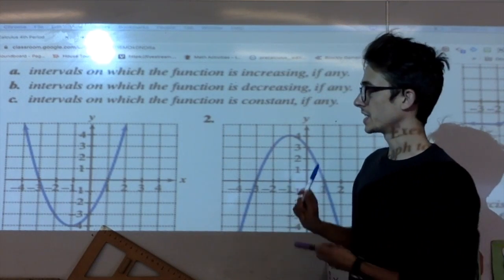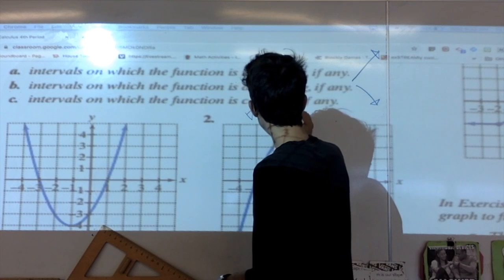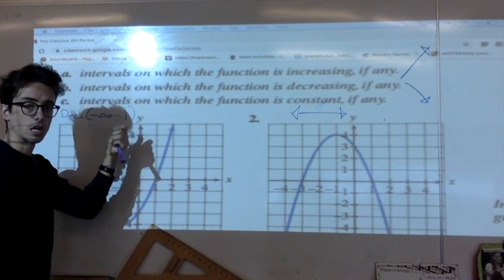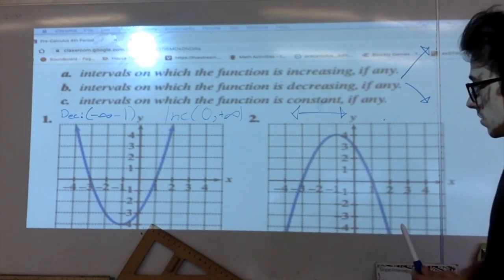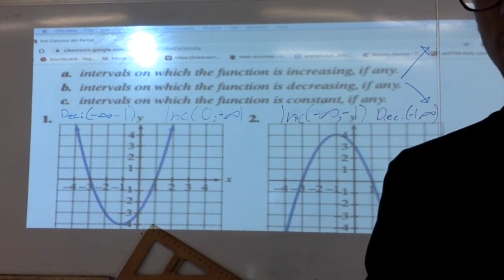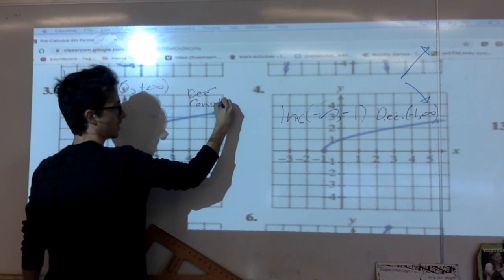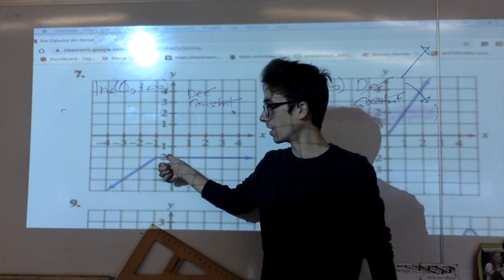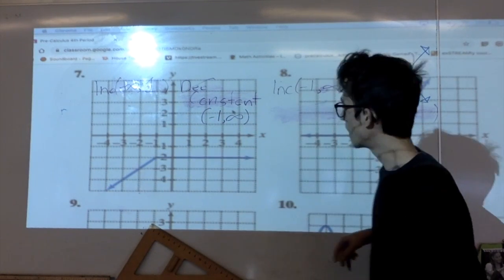Pre-Calc 1.3 Increasing, Decreasing, and Constant Functions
1.3 Increasing, Decreasing, and Constant Functions